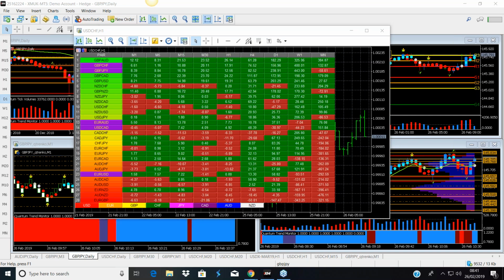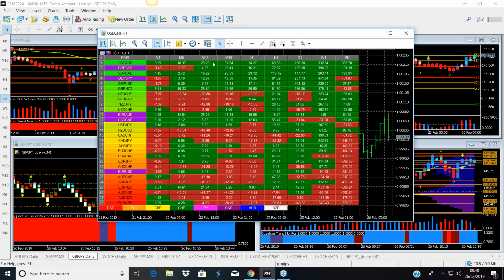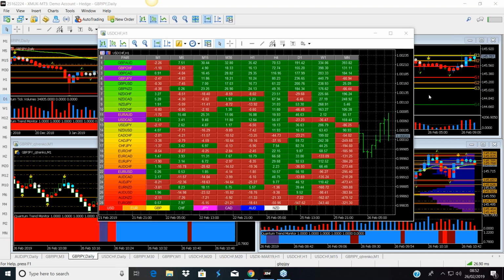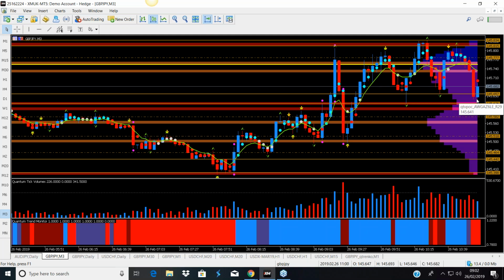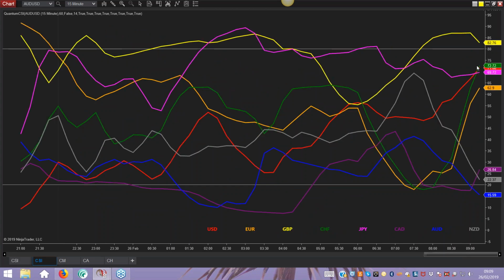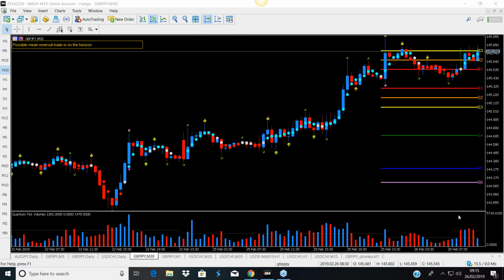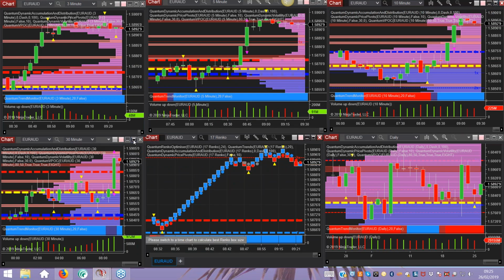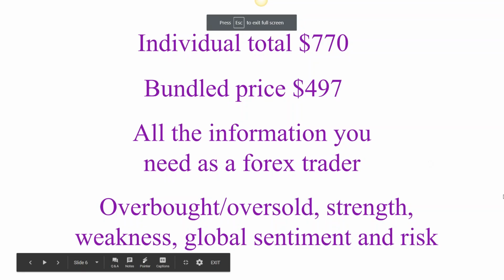The currency heatmap leads the way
Risk Disclosure TESTIMONIAL DISCLOSURE: TESTIMONIALS APPEARING ON QUANTUM TRADING MAY NOT BE REPRESENTATIVE OF THE EXPERIENCE OF OTHER CLIENTS OR CUSTOMERS AND IS NOT A GUARANTEE OF FUTURE PERFORMANCE OR SUCCESSIn this morning's session, one of the key indicators we focused on was the Quantum Trading currency heatmap, and the many ways it can be used, whether for longer-term traders, or intraday scalping and swing trading opportunities. The currency heatmap delivers all the information in a single screen, delivering changes in sentiment from the fastest to the slowest timeframes, whilst also offering a ranking ladder of currency pairs at the extremes and therefore likely to reverse in due course.

The currency heatmap is one of the four indicators on the currency dashboard, and this morning's forex trading session over delivered in every respect, as the currency strength indicator highlighted instantly those pairs offering trading opportunities, and those to avoid and leave alone. And from there, it's off to the charts, and then back to the currency matrix and the currency array to help confirm our trading decisions.